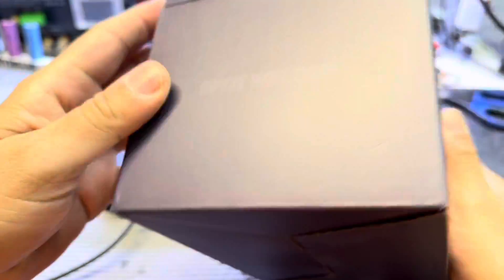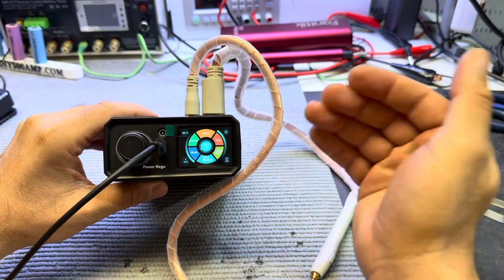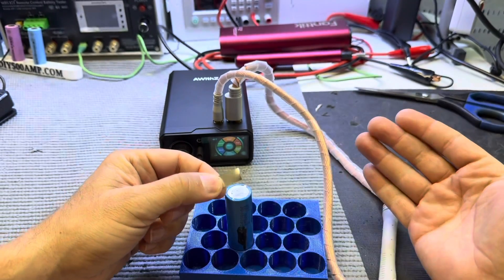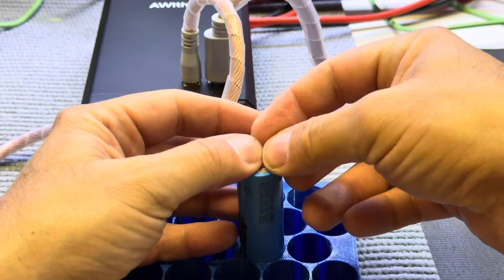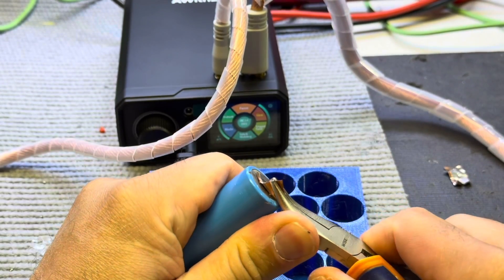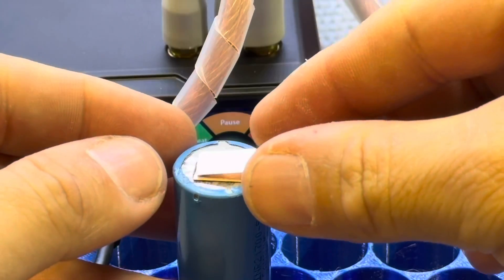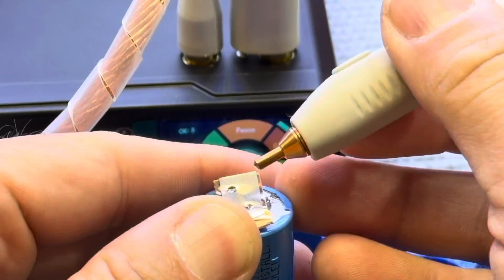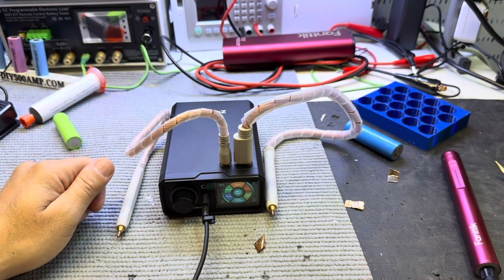AWithZ UKF10 Spot Welder Test – Copper & Nickel Welding Results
In this video, I test the AWithZ UKF10 1380A 10.2kW Super Farad Capacitor Spot Welder, and I have to say — this machine is a powerhouse for the price. It’s even more powerful than the Glitter 801H, which costs almost $300, yet the UKF10 delivers incredible results.

The interface is intuitive, the control wheel makes navigation effortless, and overall, this is a very solid and reliable welder that’s hard to beat for its cost.

I tested Pure Nickel 0.2mm, Copper 0.1mm + Nickel Steel 0.1mm, Copper 0.15mm + Nickel Steel 0.1mm, and Copper 0.2mm + Nickel 0.1mm using DIY500AMP Copper Flux — every weld was clean and strong.

🛒 Visit DIY500AMP.COM
 for high-performance cells, welders, tools, and other DIY products designed for professional and hobby builders.

Nelvick Berrios – DIY500AMP.COM